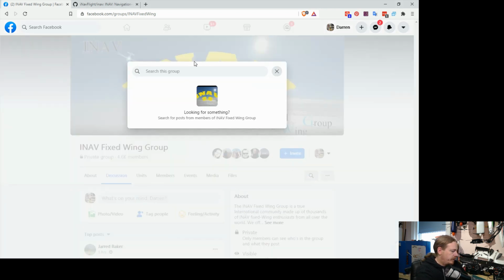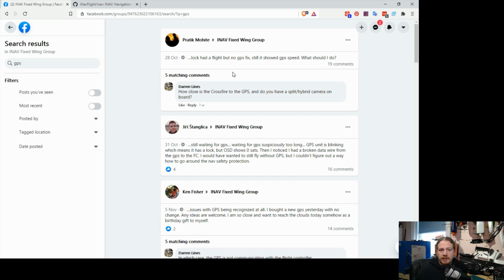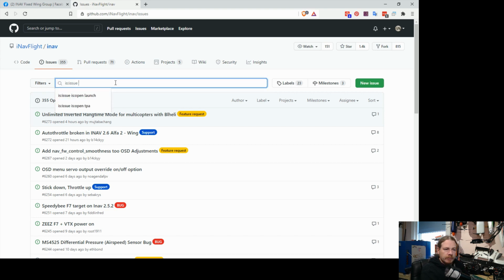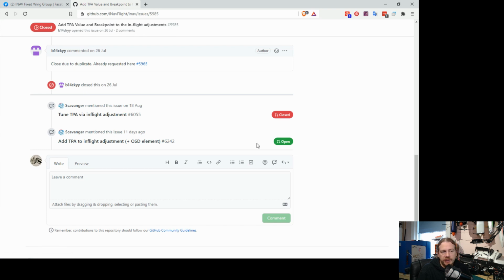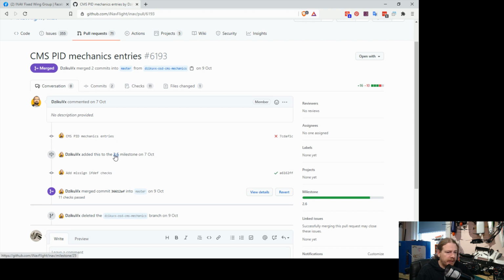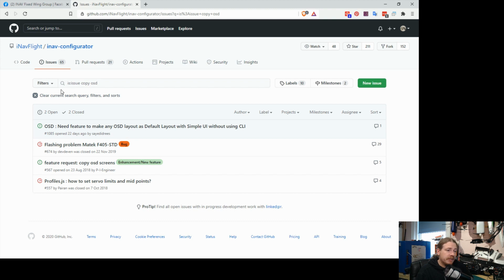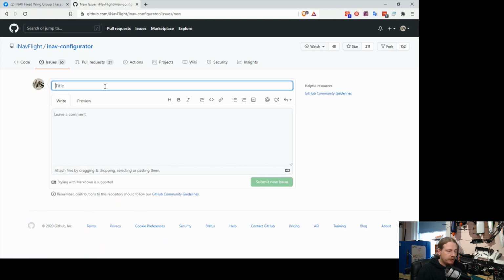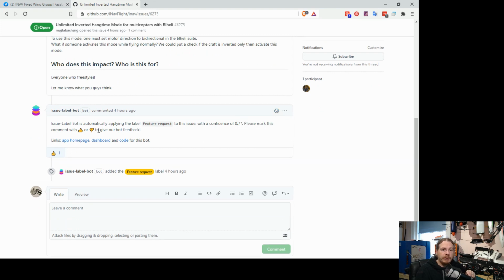Where to get help for iNav problems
In this video we look at the different options for getting help with problems you may come across in iNav. There are 2 main types of problems:

1) Things that you have done wrong
2) Problems with iNav its self

If the problem is because something is wired incorrectly or not set up right. A great place to look is the INAV Fixed Wing Group on Facebook It is a great community of iNav pilots, where many problems can be fixed through a fantastic support network. In the video I show the best way to get help, using they search feature. Also you could search the web, or check out these great YouTube channels

If the problem is an actual issue with iNav. You would need to report it on the GitHub. There are 2 main repositories for iNav, the firmware and the configurator:

Contents
00:00 Introduction
00:32 Problems due to installation or setup
02:50 Problems with iNav its self
07:42 Requesting new features in iNav
09:20 Conclusion